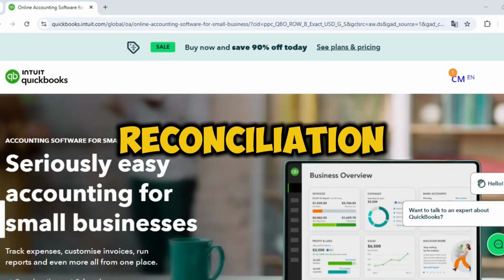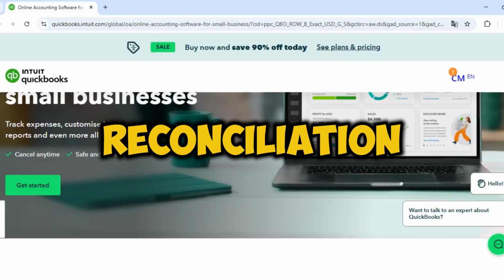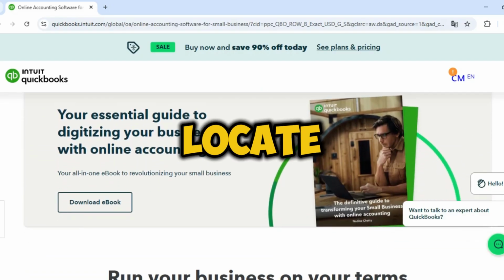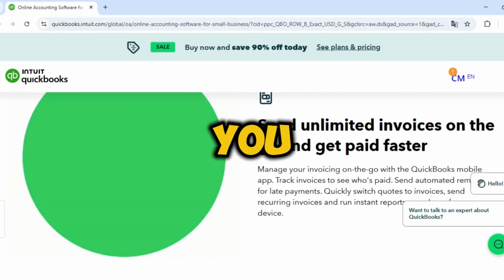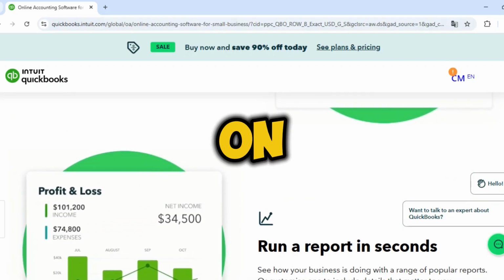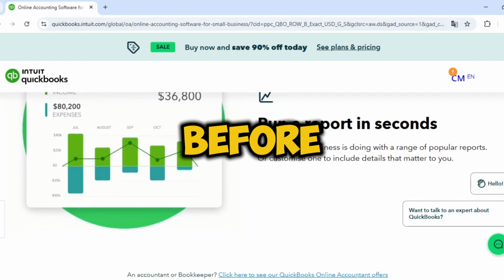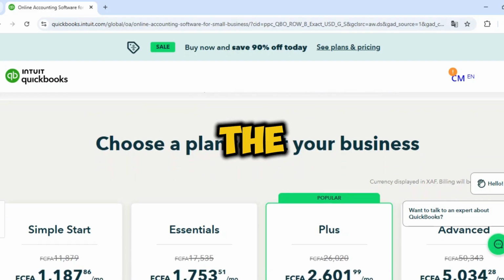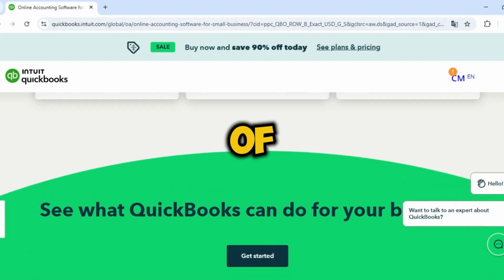How to Reconcile a Bank Account in QuickBooks Online – Step by Step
Need to reconcile your bank account in QuickBooks Online? 📊 In this step-by-step tutorial, I’ll show you how to match your bank statements with QuickBooks records accurately.

You’ll learn how to review transactions, identify discrepancies, and ensure your books reflect your true financial position—perfect for small business owners, accountants, and bookkeepers maintaining accurate accounting records.